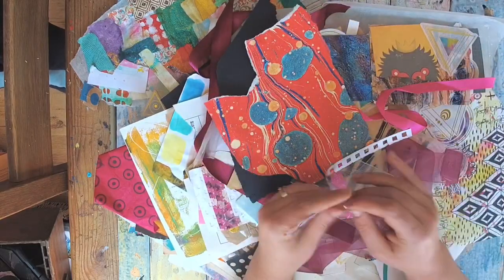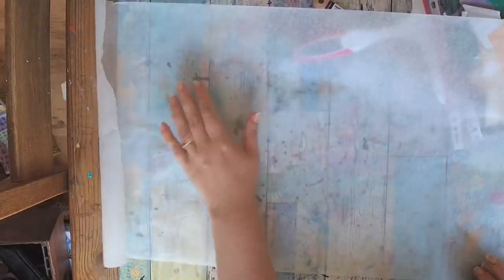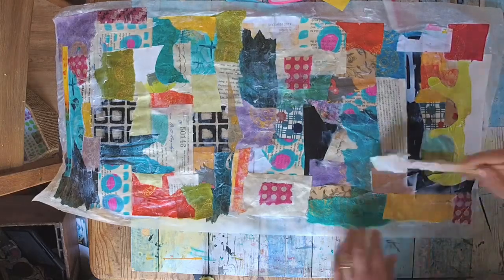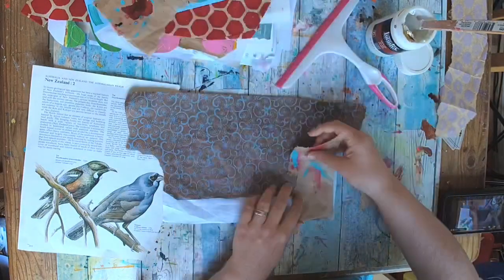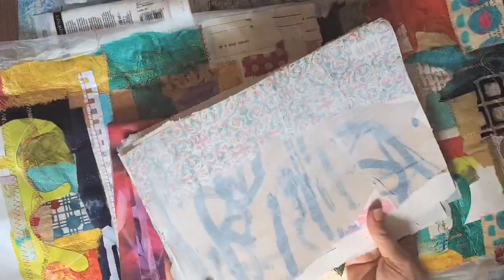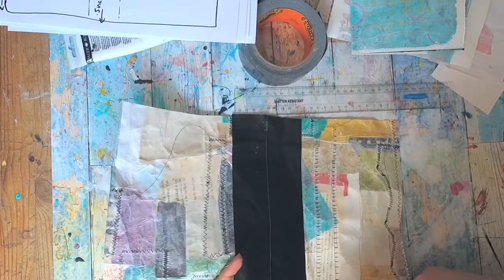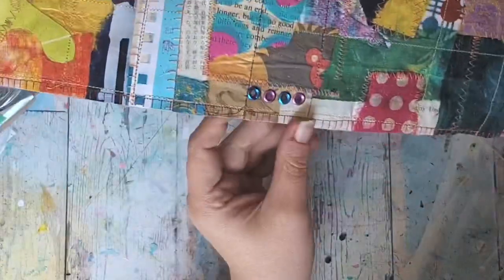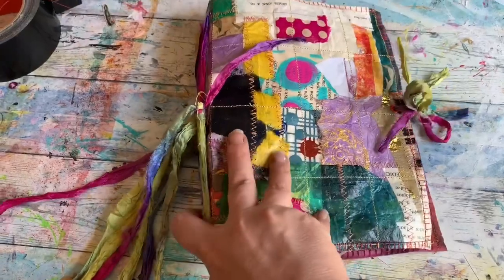1NE, a complete journal in a week. Part two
This is part two of 7 sessions where I am going to construct an entire journal, complete with self reflections, in a week.
This journal will focus on what it is like to be “locked down” with ones self - a process we are all facing during April 2020

Today’s session sees me constructing the journal from scraps.

To purchase a bling ball (sari ribbon) or indeed see my hand made “inspire” journals - head to my Etsy